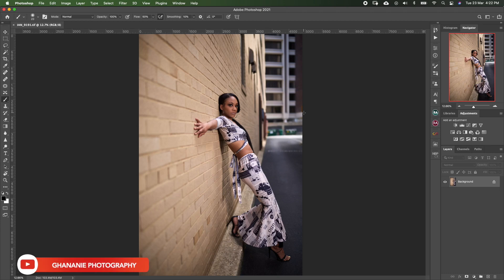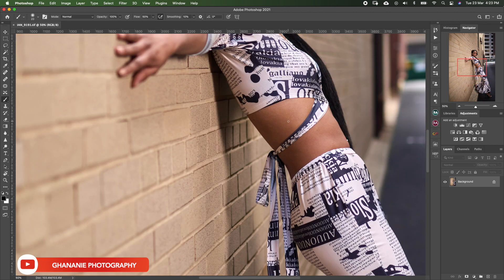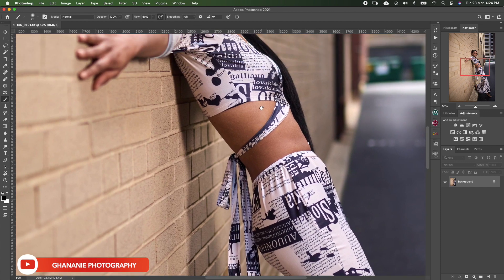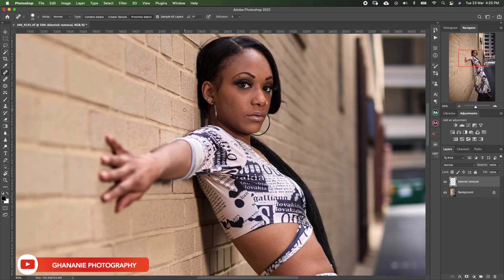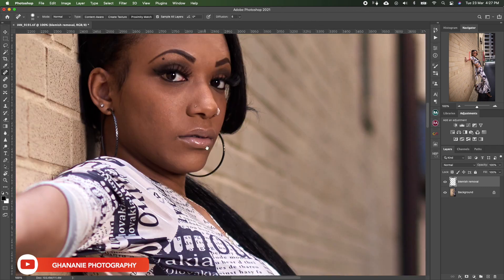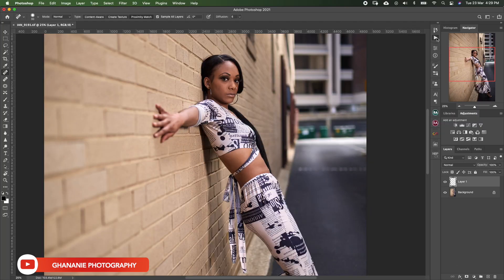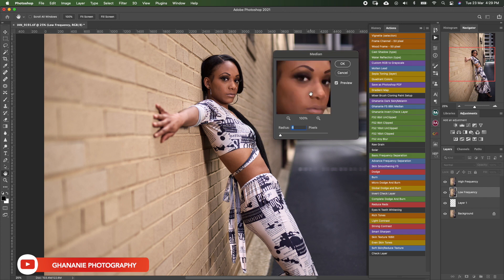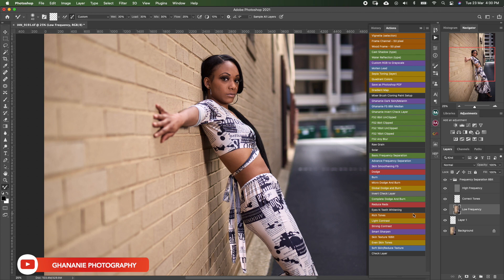Retouching Your Photos: How I Retouched This Photo from TMIDD | Tips & Tricks for Retouching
I have started a new series where I'll be retouching your photos that are sent to me. In this first episode I'll take you through how I retouched this photo from TMIDD. He's a photographer I met through this platform and linked up with him to send me some of his raw files to work on. I'll take you through basic blemish removal, frequency separation using median and my frequency separation action, then we finish it up with global dodge and burn. This video contains Tips & Tricks for Retouching.

*iPhone 8+
*Zhiyun Smooth4

EDITING SOFTWARE

*CaptureOne Pro
*Adobe Photoshop

*FiLMic Pro
*Videoleap
*Canva